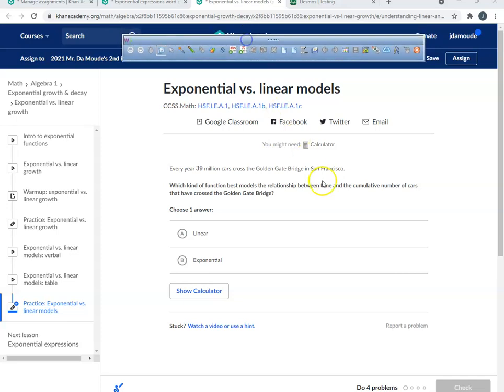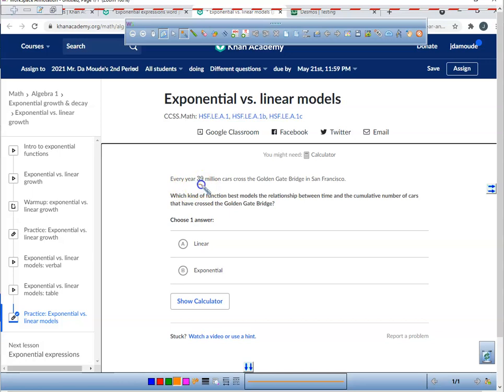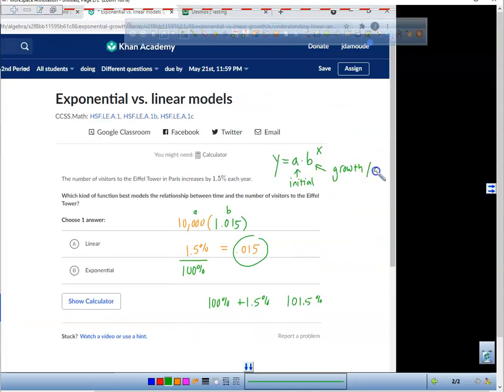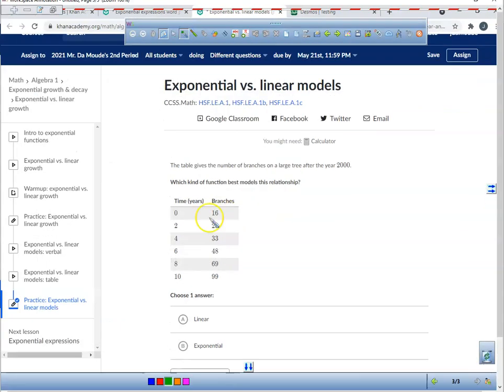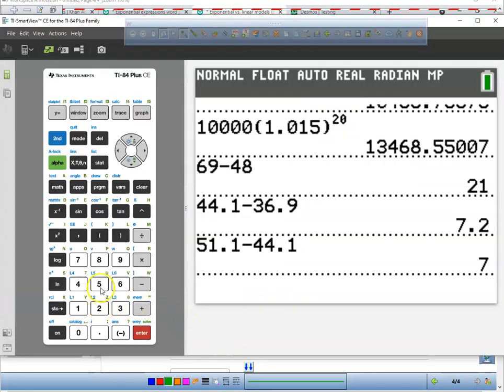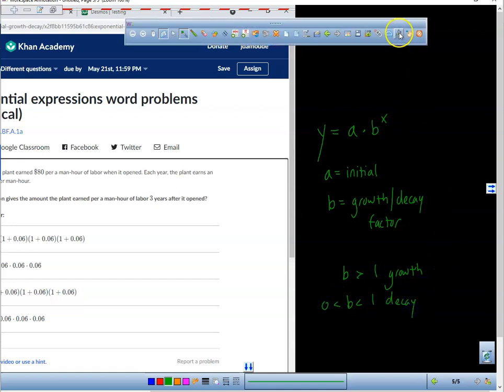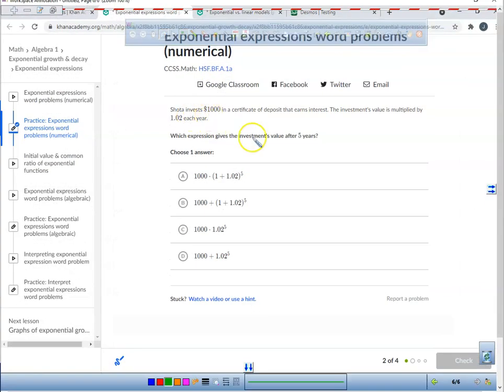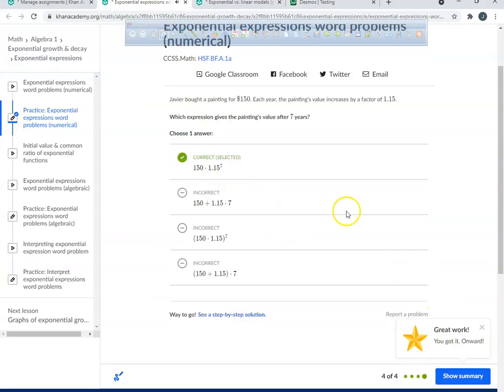KA Exponential vs Linear Models and Word Problems